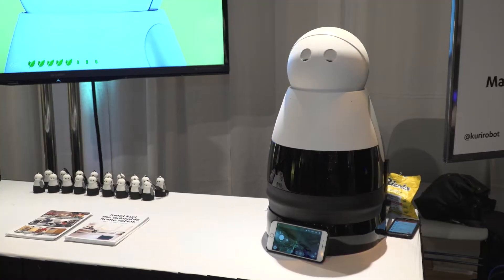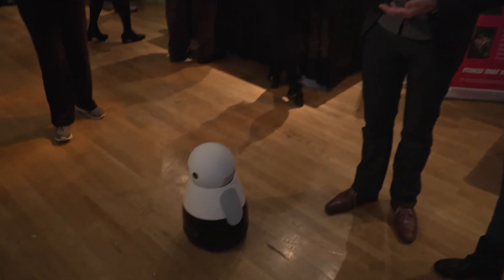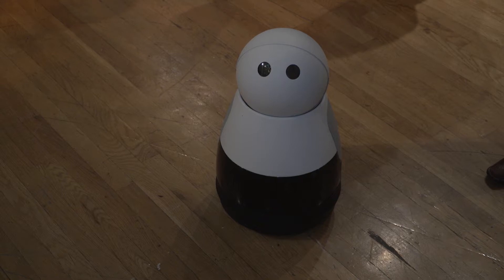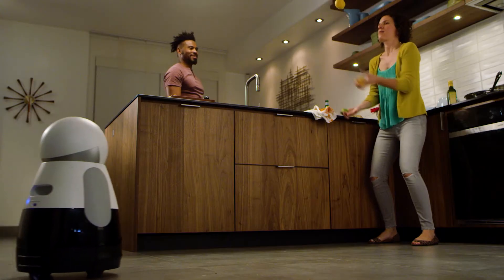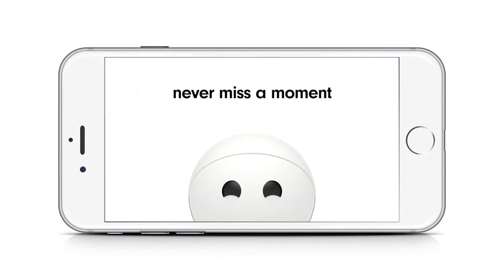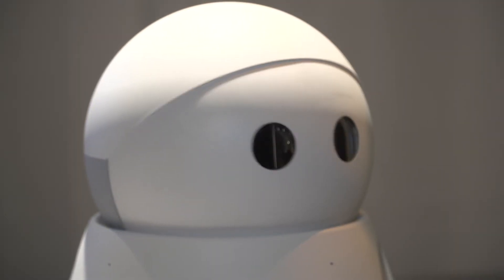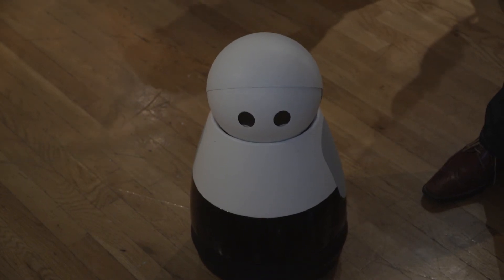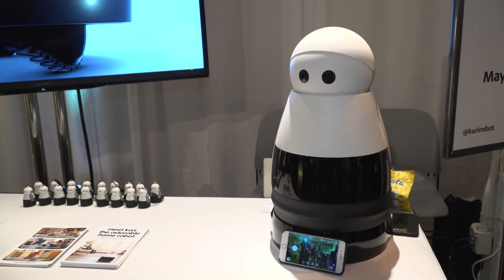Meet KURI the pet robot from MAYFIELD ROBOTICS from CES UNVEILED NYC 2018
Kat Haggerty chats with the creators of Kuri the pet robot by Mayfield Robotics at CES Unveiled 2018.